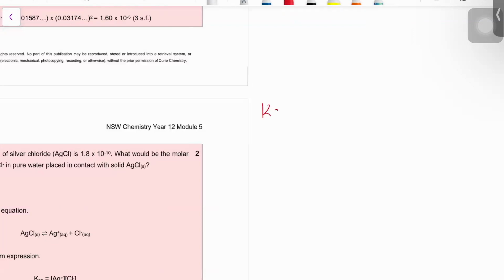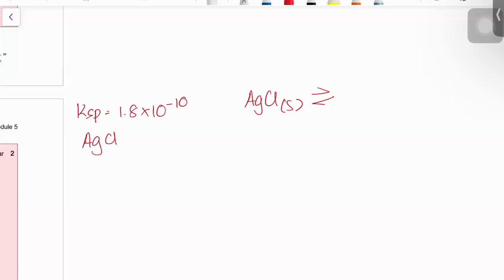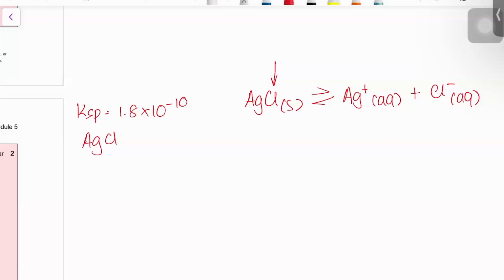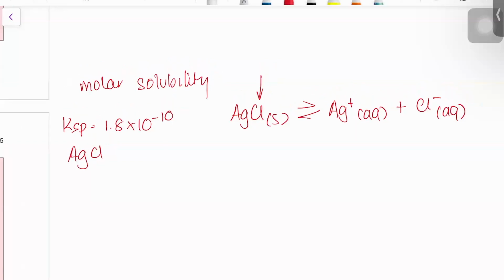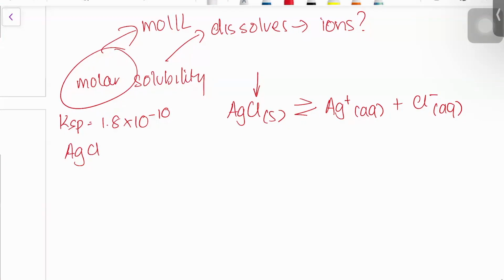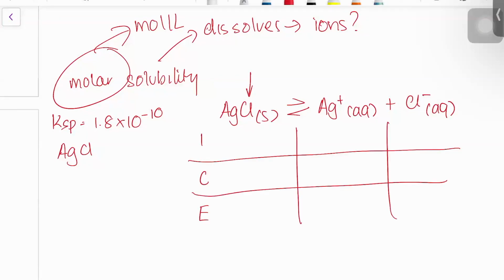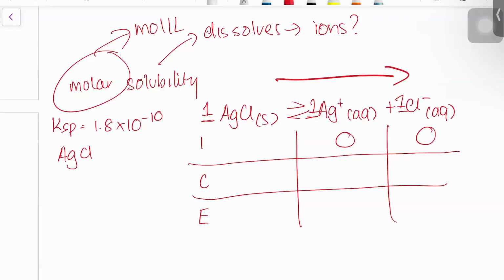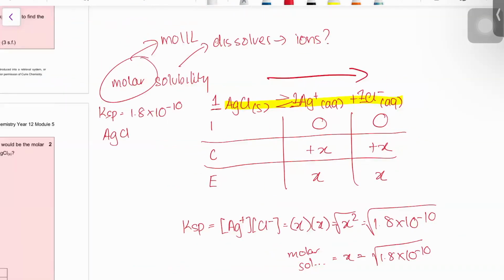Calculating Molar Solubility Given Solubility Product Constant Ksp | Year 12 HSC Chemistry Module 5